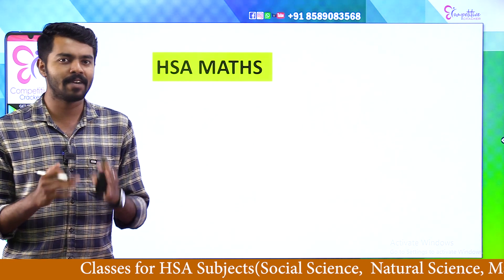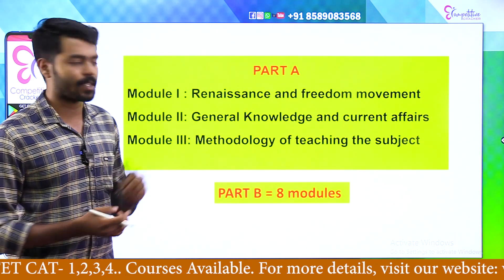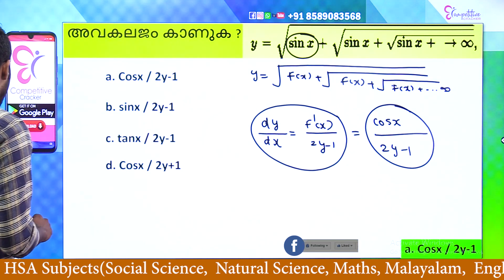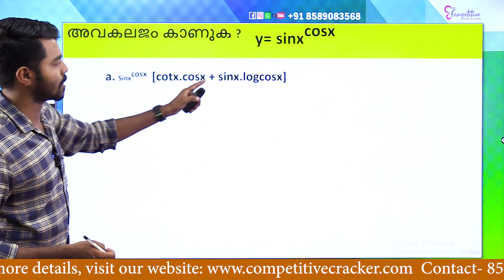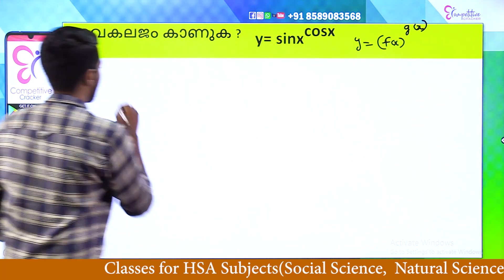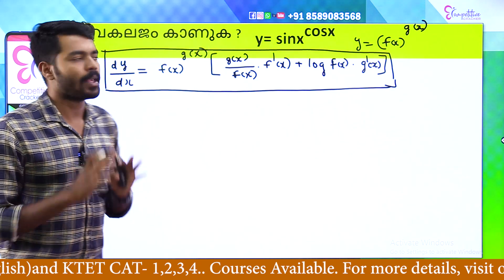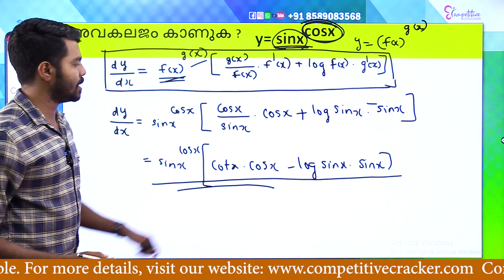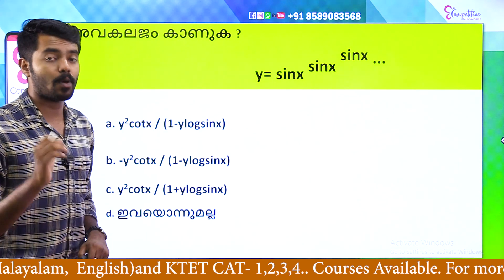HSA MATHS || EASY WAY TO CRACK 1ST RANK IN HSA MATHS...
MATHS  പഠിച്ചതെല്ലാം റിവിഷന്‍ ചെയ്യാനുള്ള സമയം വീണ്ടും വന്നു. HSA Maths പരീക്ഷയ്ക്ക് തയ്യാറെടുക്കുന്നവര്‍ക്കുള്ള സൗജന്യക്ലാസ് ഒക്ടോബര്‍ 18നാണ് നടക്കുക. നിങ്ങള്‍ പഠനം കൃത്യമായി തന്നെ കൊണ്ടുപോകുന്നില്ലേ? പഠിക്കുന്ന രീതിയില്‍ ഇനിയും മാറ്റം വേണോ എന്ന് ഈ ലൈവ് ക്ലാസിലൂടെ മനസ്സിലാക്കാം.